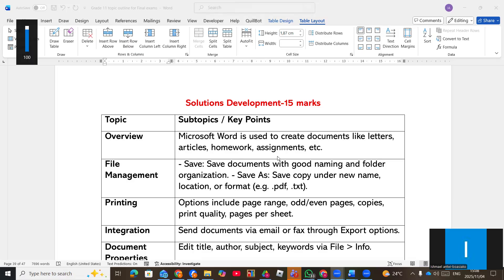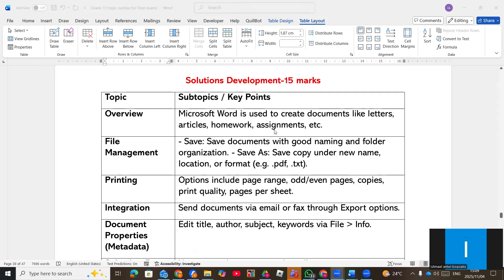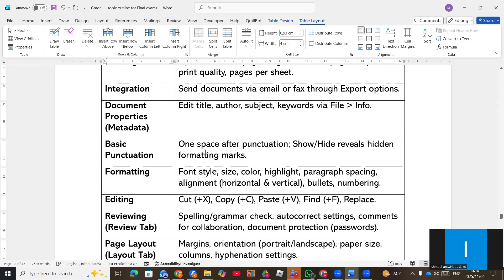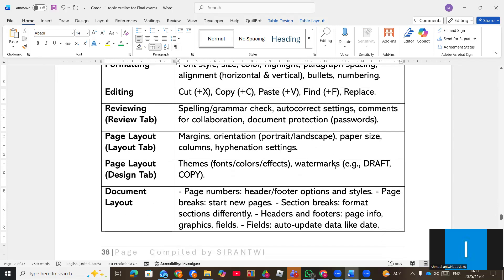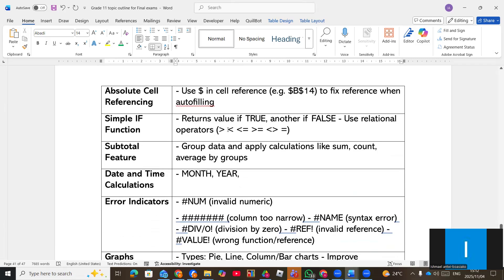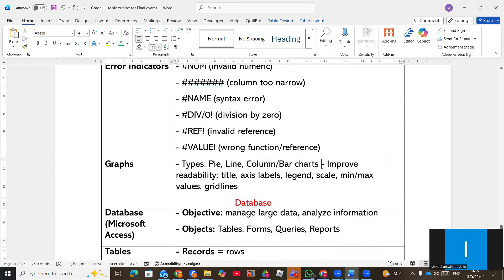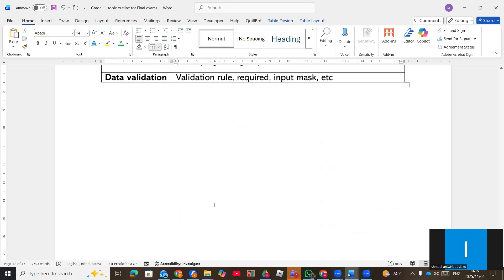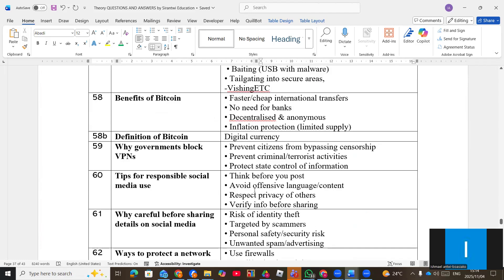Grade 11 CAT P2 Study Checklist Solutions Development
Please make use of this link to access the notes and question papers used for this video